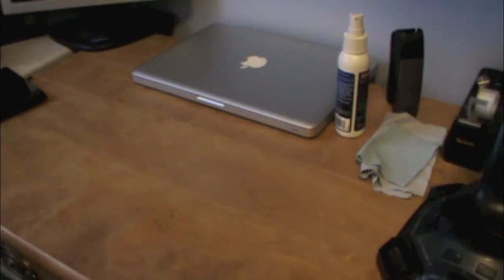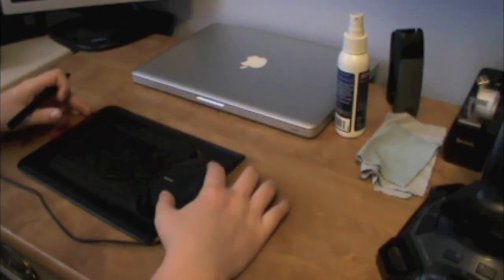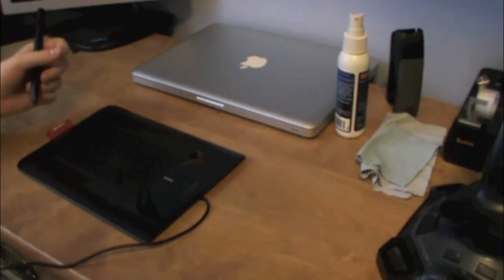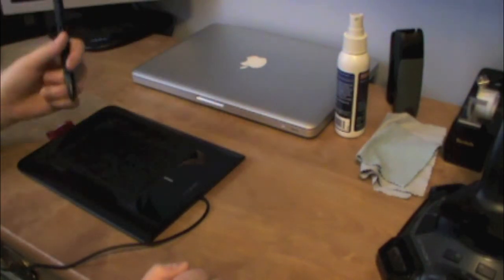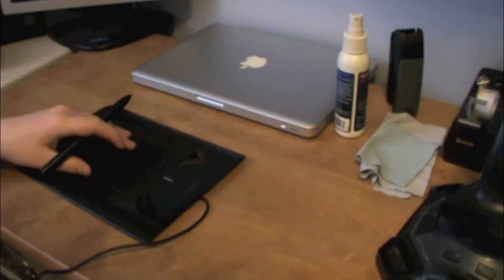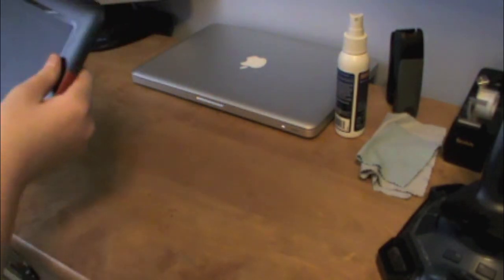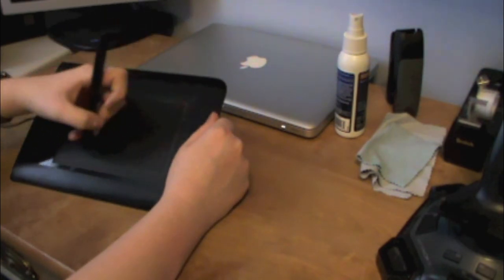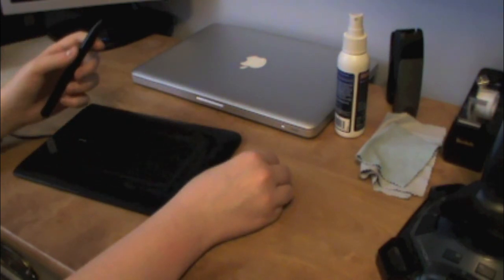Wacom Bamboo Tablet Review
A quick review of the wacom bamboo tablet